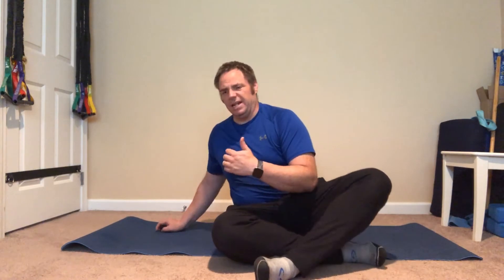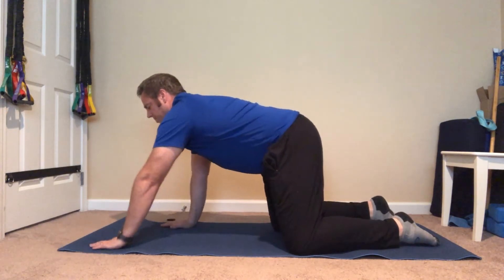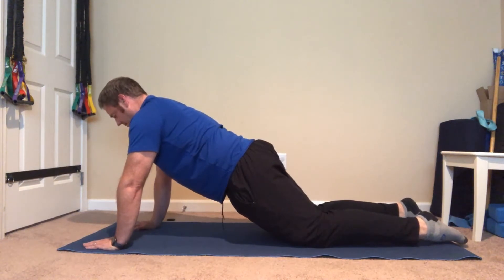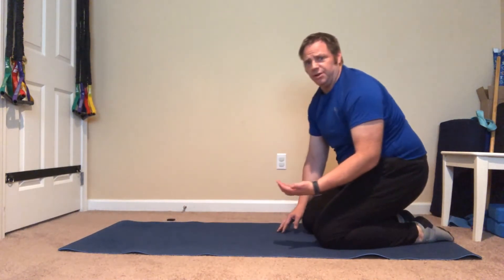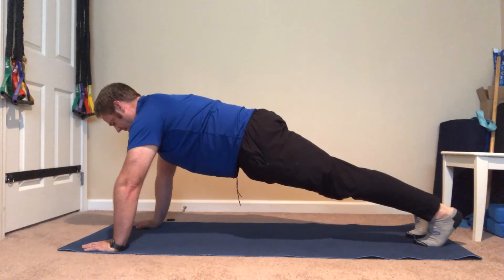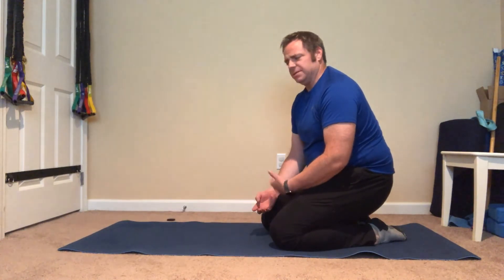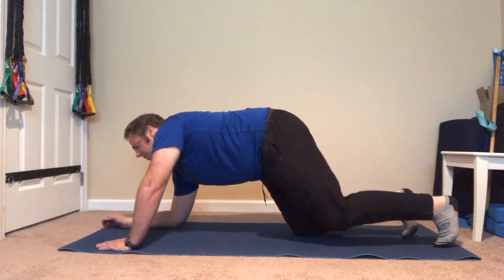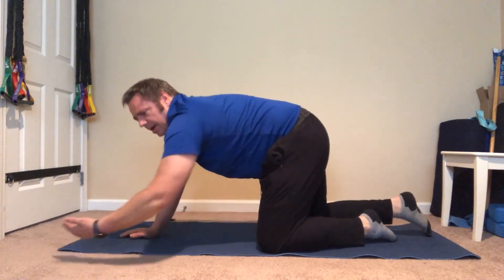Plank Progressions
You have probably heard that the plank is a really good core exercise. It is a good static core bracing exercise. It does not address dynamic stability, but it is still a good exercise to be able to do. In this video we go over progressions to the plank so that you can start where you are and progress to where you want to get.

We recommend starting at a level that you can hold while breathing for at least 15-20 seconds. Perform 2-5 rounds about 4x per week. The next week, add 5 seconds.